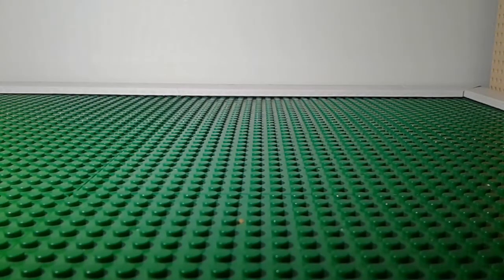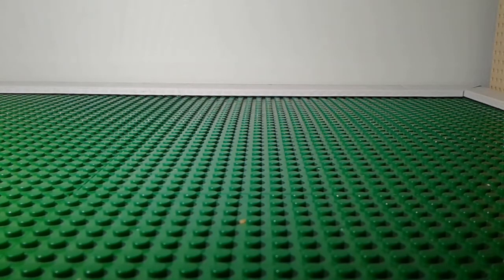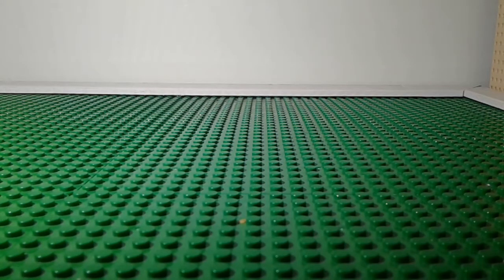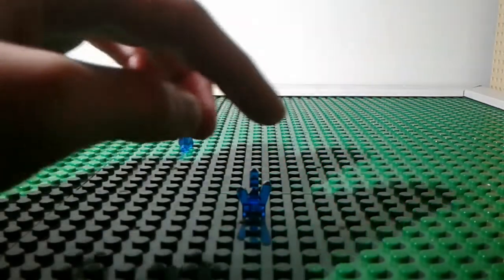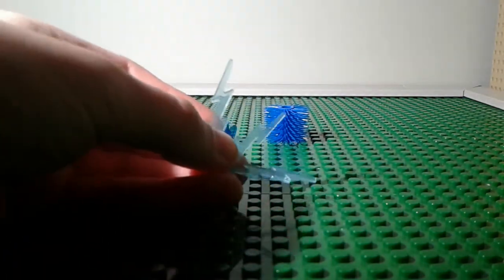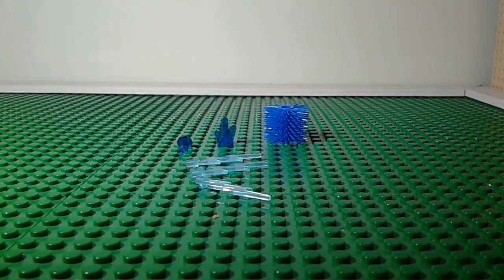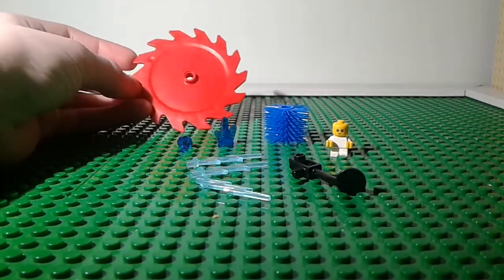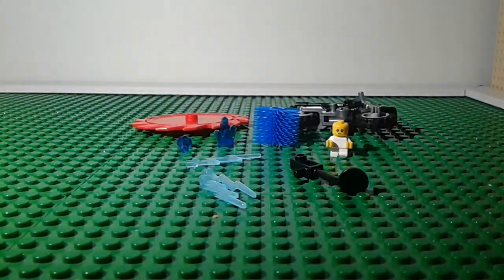My Peices Finally Came! 2 weeks late!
My order just came 2 weeks late. LEGO!